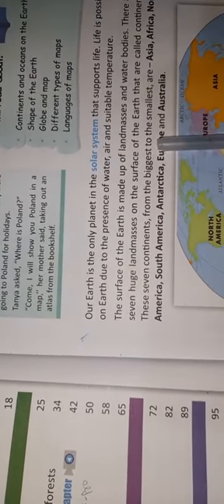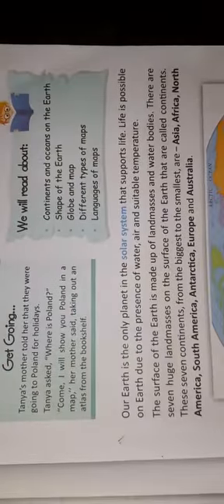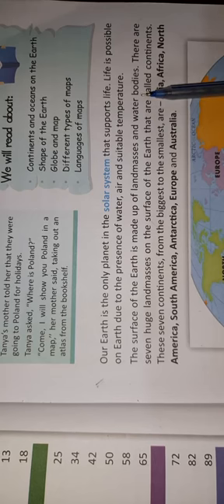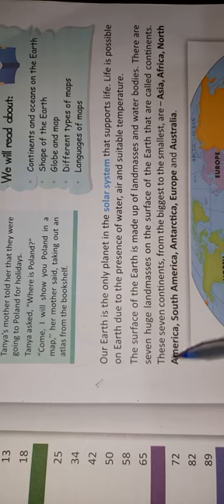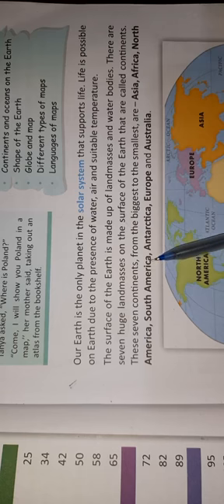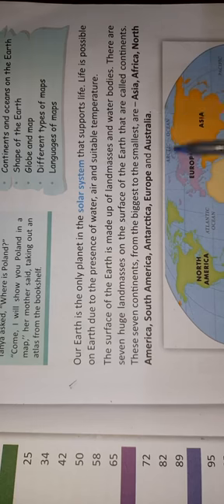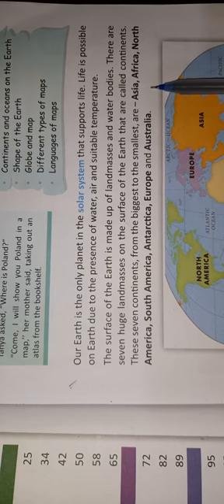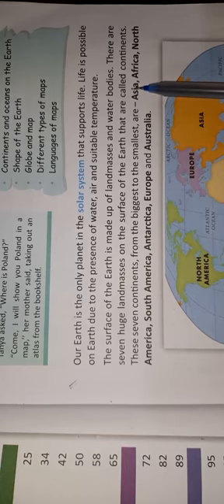Class 5 th SST Les no 1 Globe and Maps (part 1)